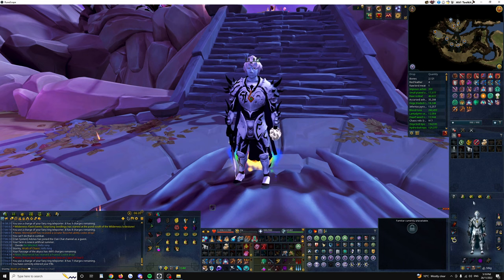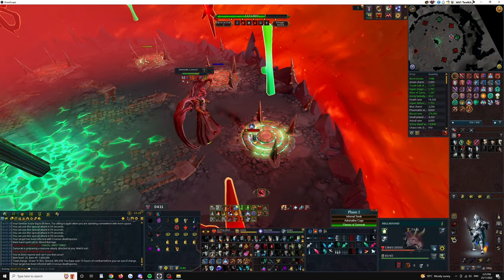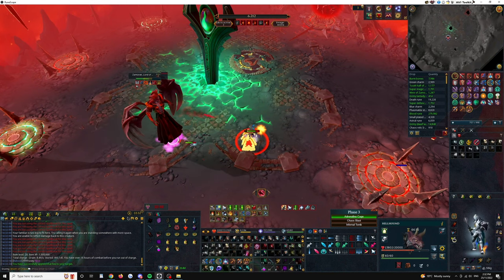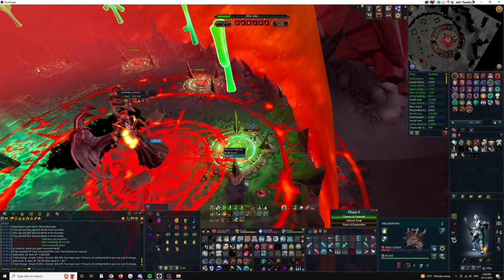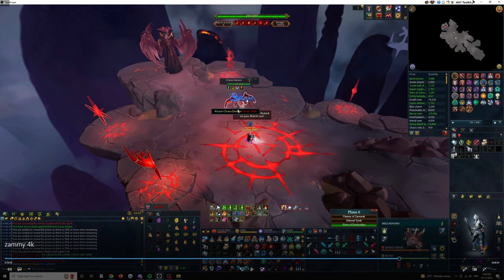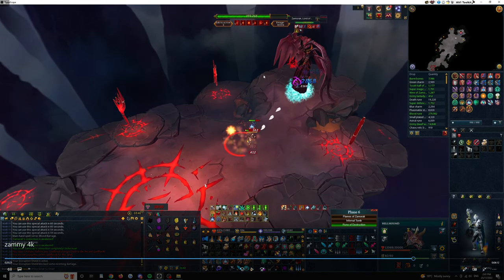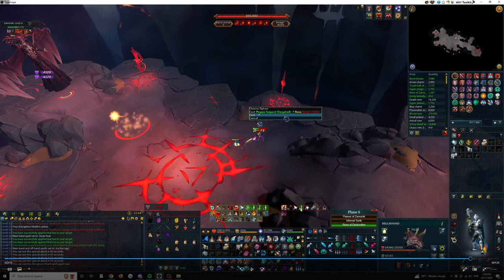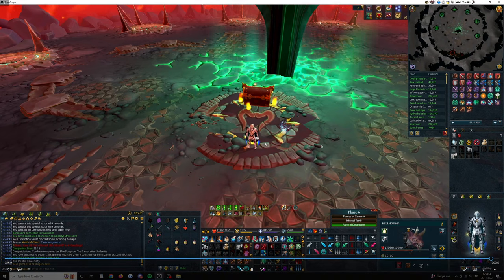4K Zammy SOLO Full Walkthrough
00:00 Intro
2:50 Phase 1
5:35 Phase 2
8:15 Phase 3
12:10 Phase 4
15:40 Phase 5
19:45 Phase 6
25:07 Phase 7

SOMETHING I FORGOT TO MENTION - CRUCIAL INFO : Be sub 7k hp for your second cycle of zammy on p7 to benefit from the dps boost of guardians gift. :)